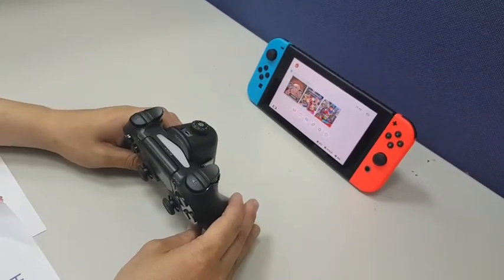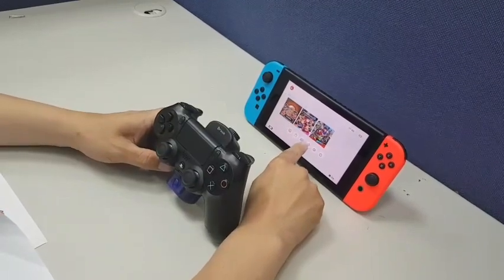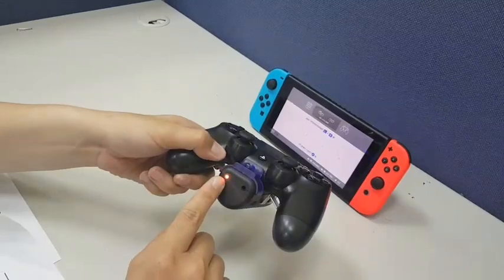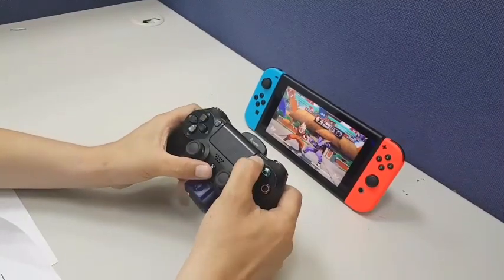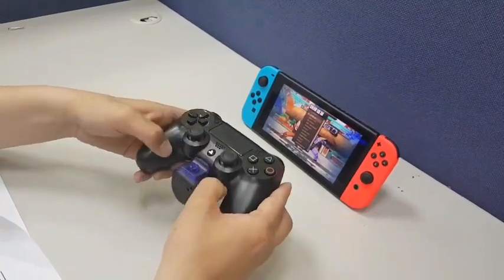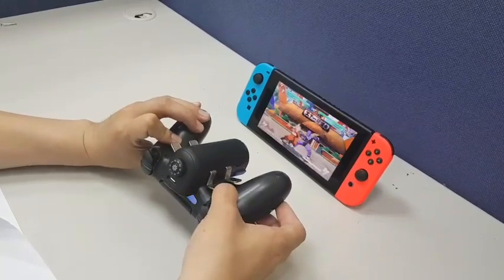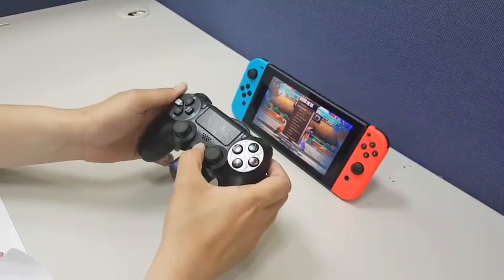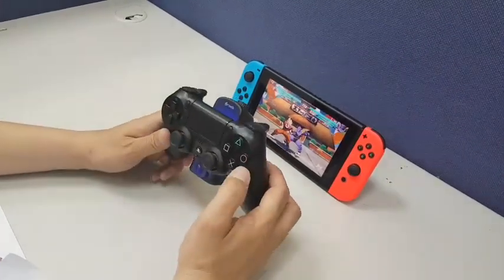How to set Remap function for Brook PS4 Marine Battery Pack Adapter on Switch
Introduce PS4 Brook Marine Battery Pack Adapter to set & cancel Remap function on SWITCH